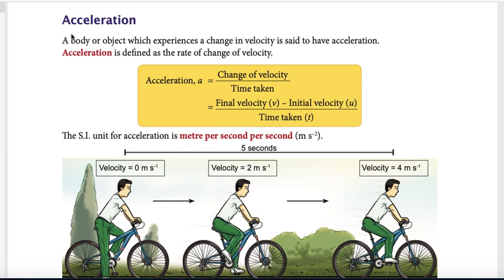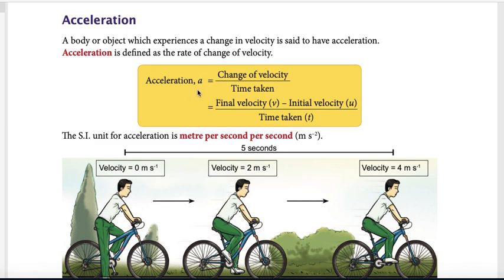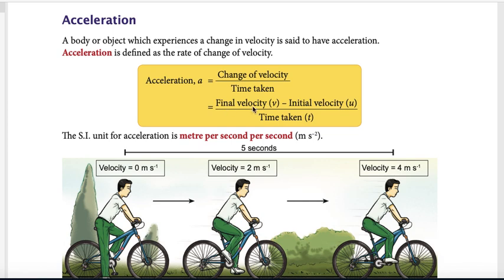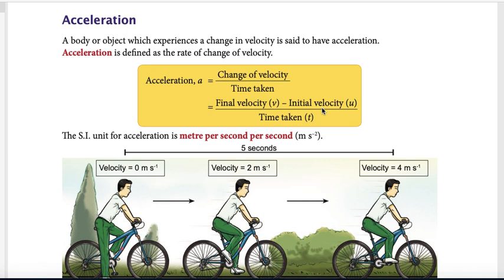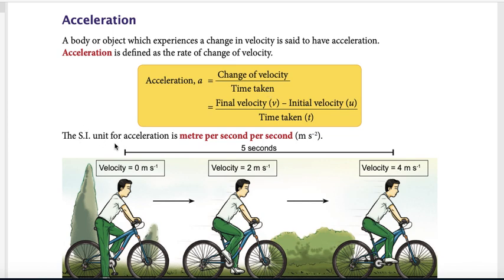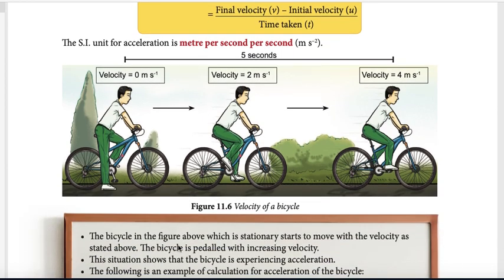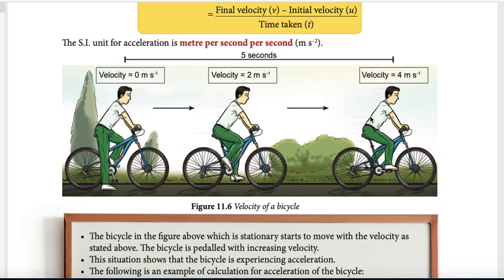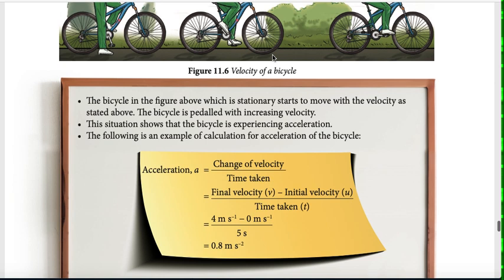Form 4 Science Chapter: 11.1 Linear Motion [ Acceleration ]